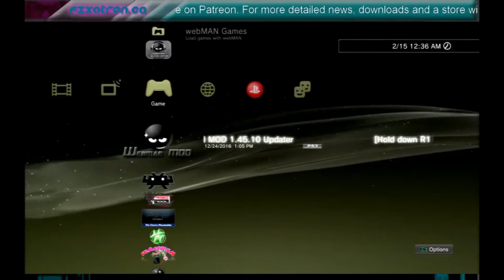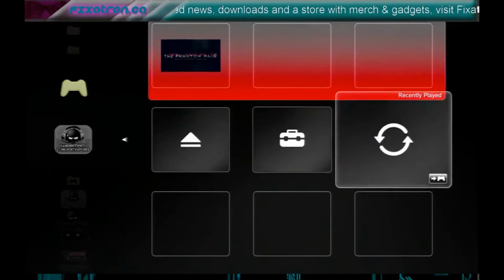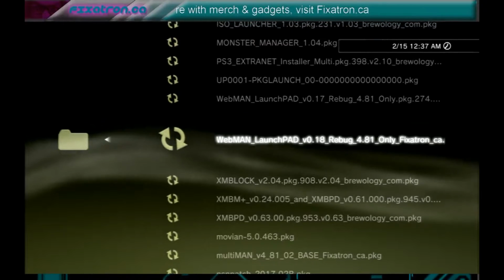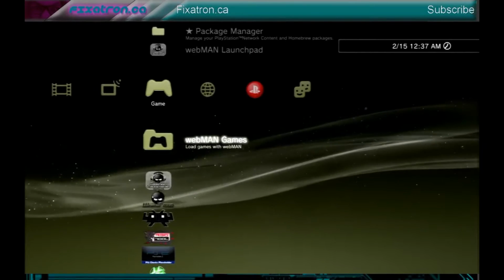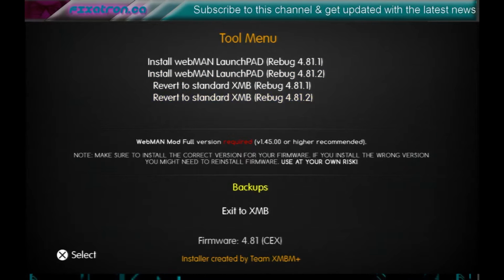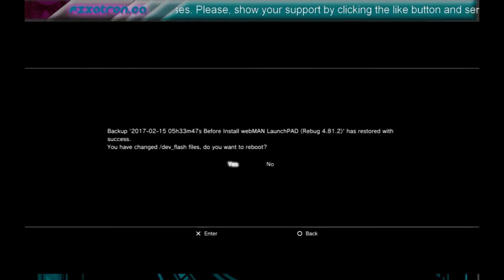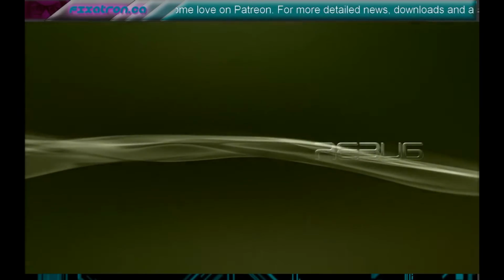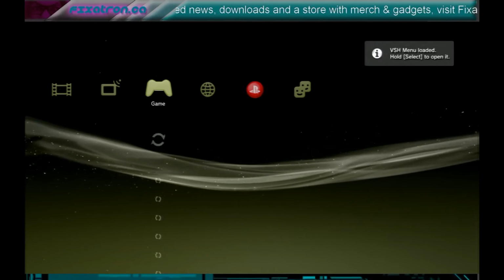Webman Launchpad v18 for Rebug 4.81.2 REX CFW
Demo on how webman Launchpad v0.18 still doesn't work for Rebug 4.81.2 REX CFW (CEX)
Installation and a quick walk around
Download the files from the PS3 page at fixatron.ca